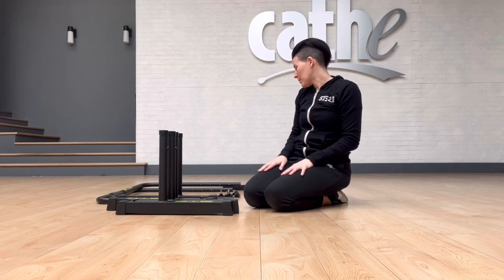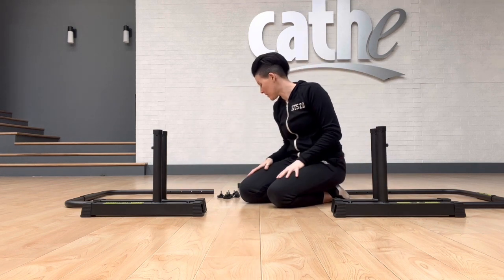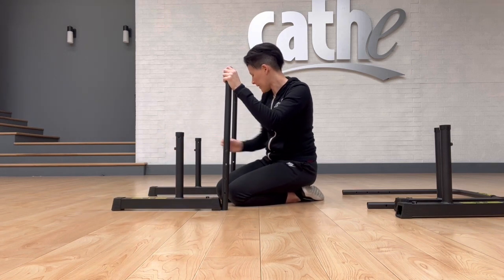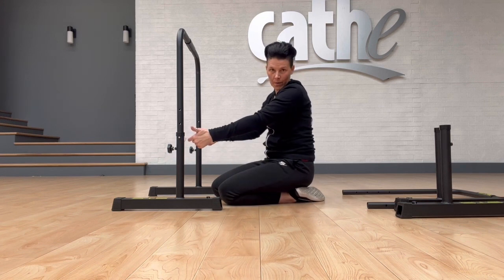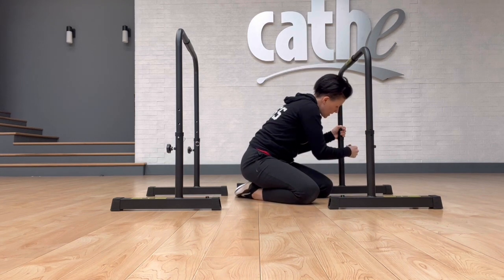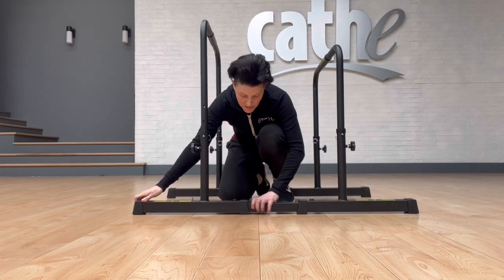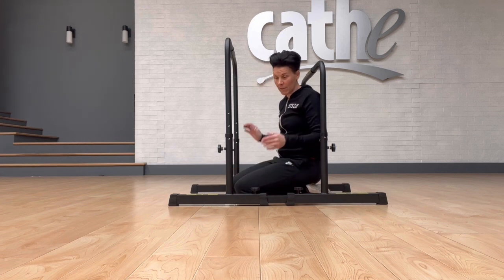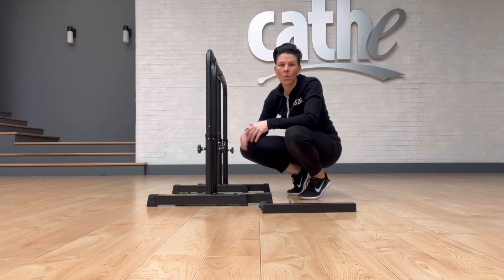How To Assemble & Store Your Cathe STS Dip & Pull-Up Bars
Hi Everyone! Here is a tutorial on tips and tricks on how to assemble, adjust and store your new Cathe STS bars!

*The Cathe STS Adjustable Dips & Pull-Up Bars are now in stock.